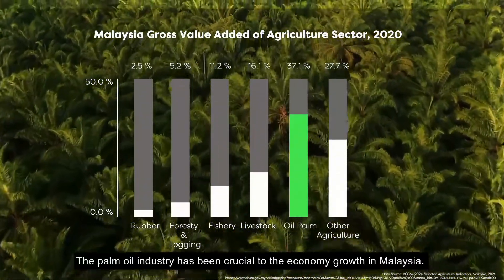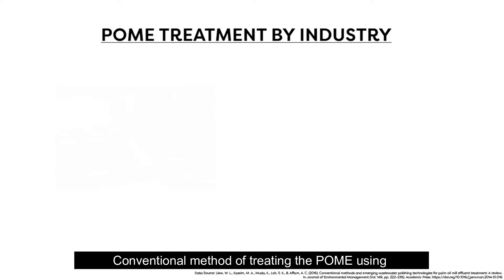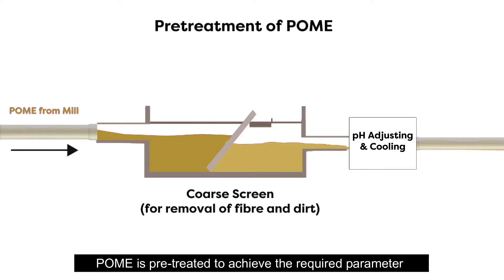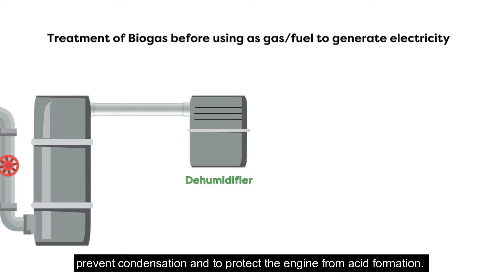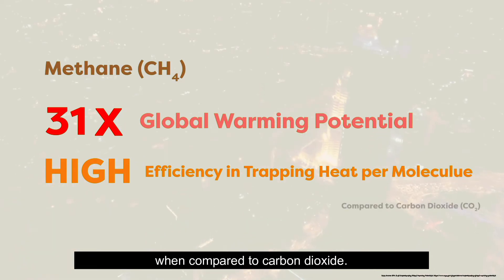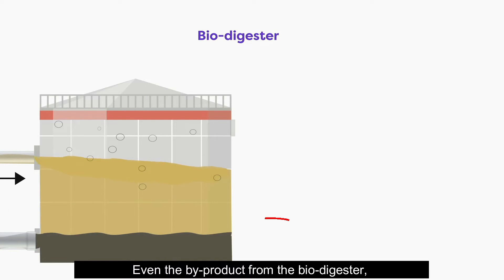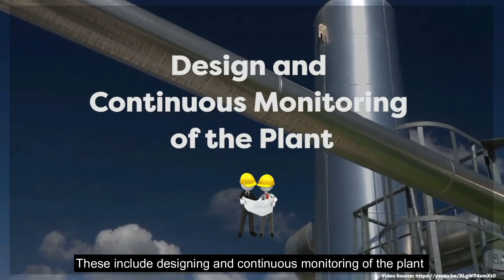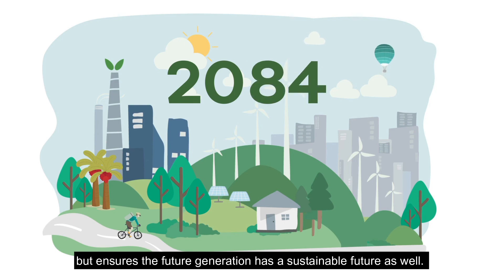USMCEC2022: TVC_Palm Oil Mill Effluent to Biogas: A More Sustainable Palm Oil Mill in Malaysia_PPG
This video is made solely for the purpose of Chemical Engineering Competition 2022 Universiti Sains Malaysia Technical Video Competition.

Summary:
The palm oil industry has been crucial to the economy growth in Malaysia. 50-75 million m3 of palm oil mill effluent (POME) are generated in Malaysia annually. In order to achieve the SDG12 Responsible Consumption and Production, we suggest that palm oil mills utilize the POME as a resource rather than a waste to convert it to biogas for generating electricity or as a fuel source. POME is pre-treated before entering a bio-digester system which anaerobic digestion occurs to produce biogas and bio-slurry as a by-product. By converting POME to biogas, greenhouse gases emission can be reduced as methane is captured in the process. This also promotes the circular economy model in the palm oil industry which creates job opportunities and increases the efficient use of the POME as useable energy. Even the by-product from the bio-digester, bio-slurry can be sold to palm oil plantations which is a perfect substitute for chemical fertilizers. Thus, target 12.4, 12.5, 12.6 and 12.a of SDG12 can be achieved via conversion of POMEE to biogas. The role of a chemical engineer includes the designing and continuous monitoring of the plant for the overall process from cradle to grave and be committed to professional committees to exchange ideas and generate better designs of the palm oil mill. The Malaysia palm oil export is expected to increase in the near future so we must ensure the production and consumption of palm oil is align with SDG12.